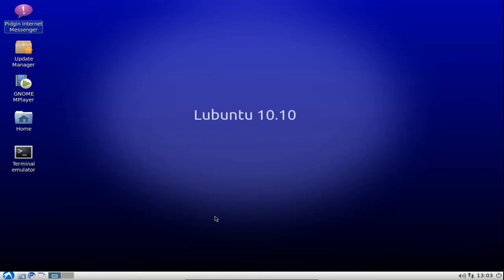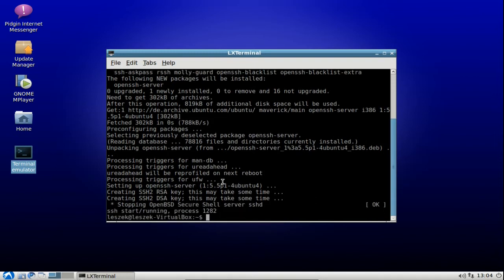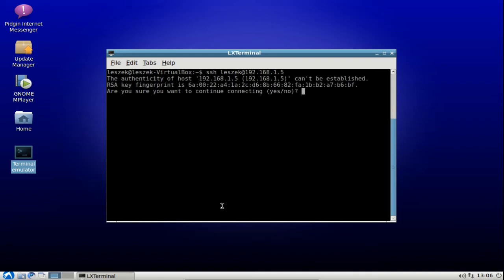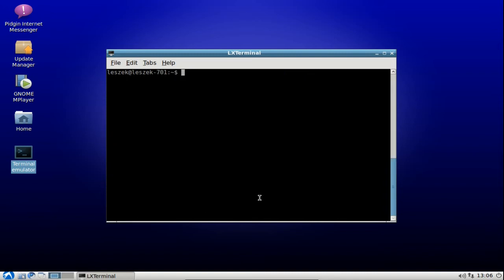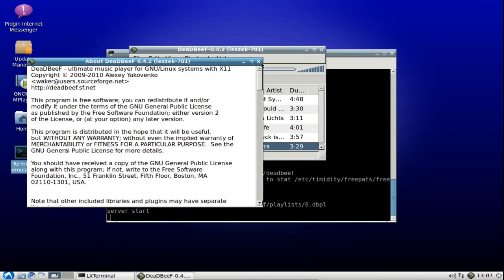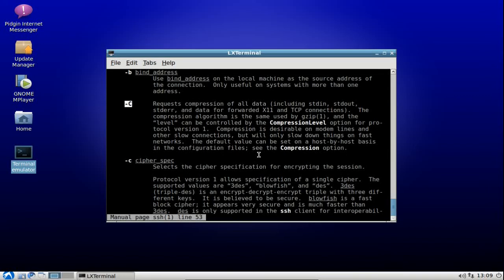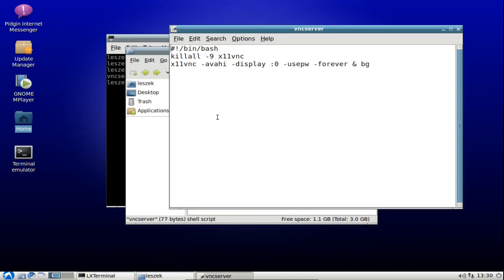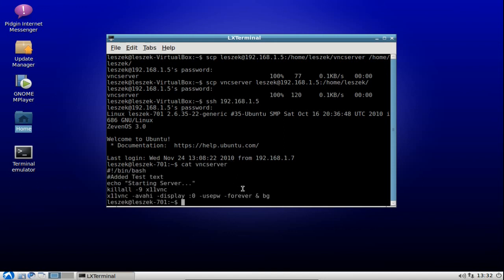Lubuntu Screencast: Remote Networking with Openssh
In this Screencast I show you the basic ssh commands in Lubuntu 10.10more on Lubuntu